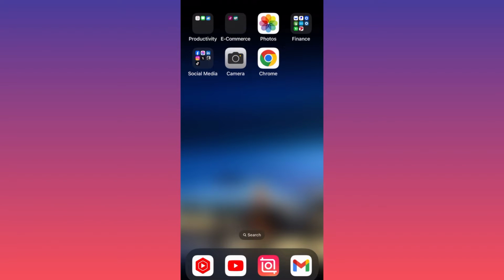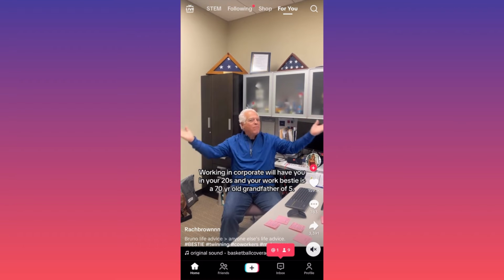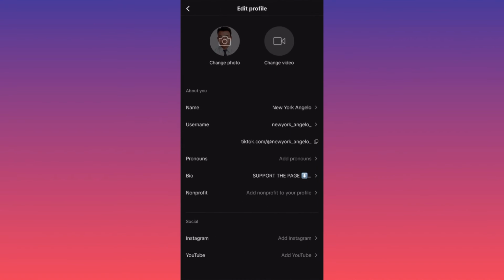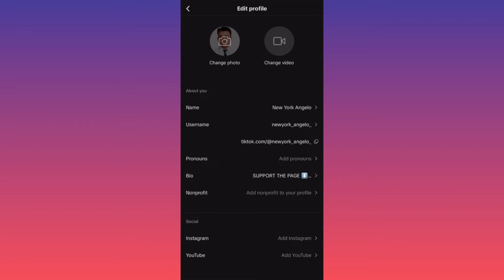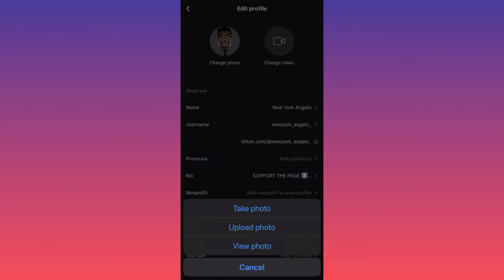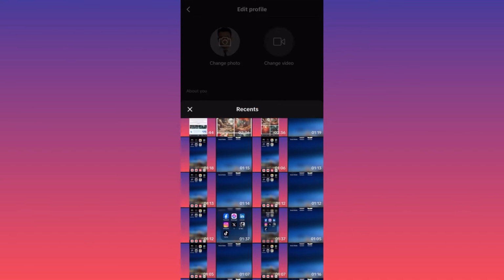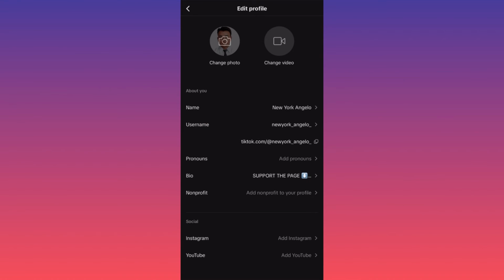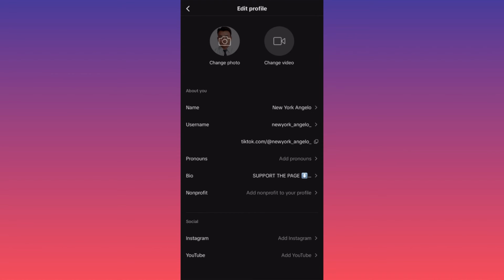How to change profile picture on TikTok in 2024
In this how to change profile picture on tiktok tutorial video you will learn how to change tiktok profile picture and how to change tiktok profile pic as well as how to change your tiktok profile picture on laptop. In this tutorial video on changing your profile picture on TikTok, you'll receive guidance on how to update your TikTok profile picture. The video covers the steps for changing your TikTok profile pic, including the process of updating your profile picture on TikTok using a laptop. Explore the techniques for personalizing your TikTok profile through this informative tutorial.

📚Elon Musk's Secrets to Success:

📚Maximize Results with GPT-3: